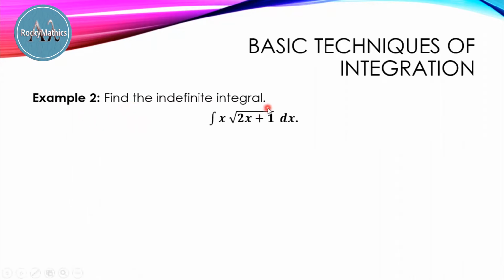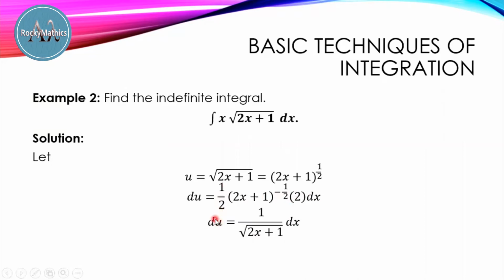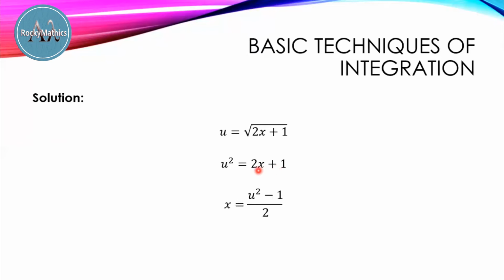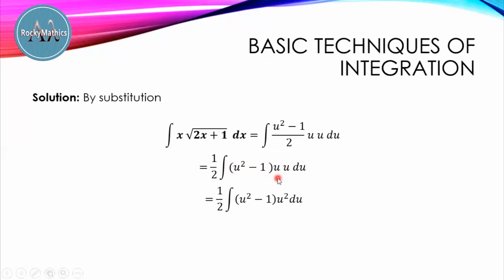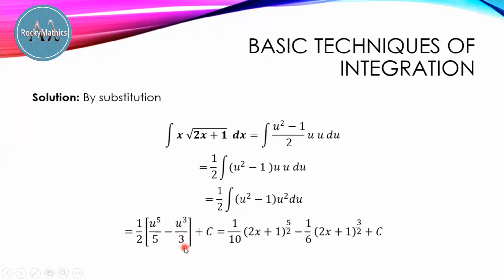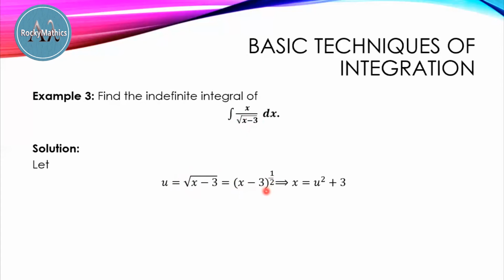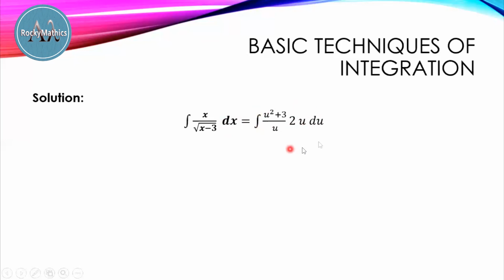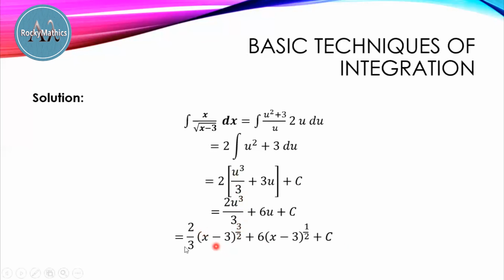Calculus - Techniques of Integration Substitution Method - Example 2 & Example 3